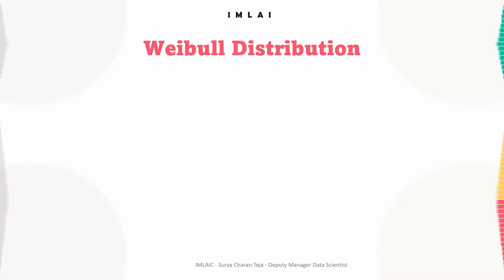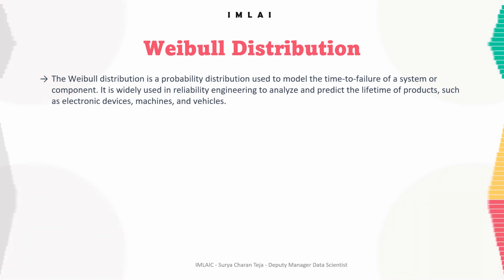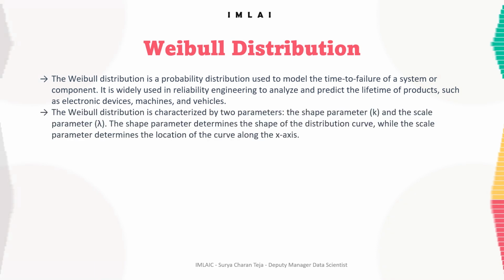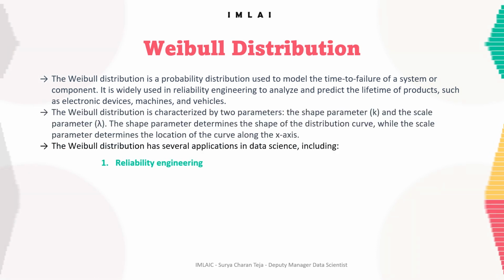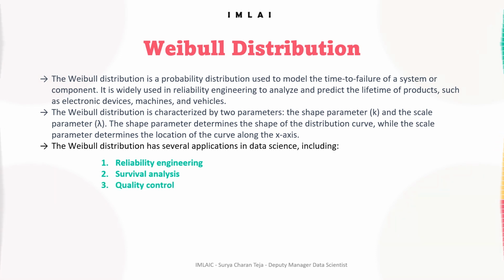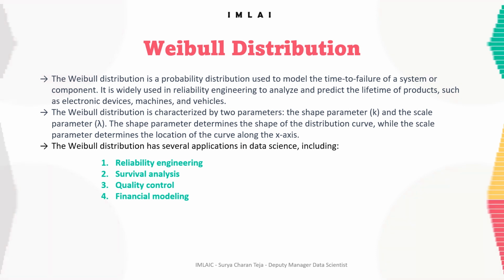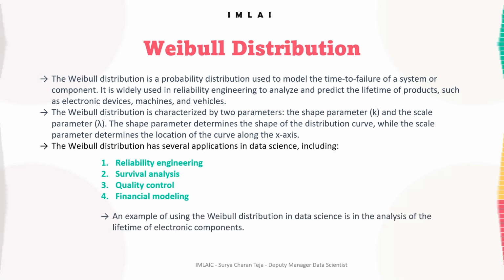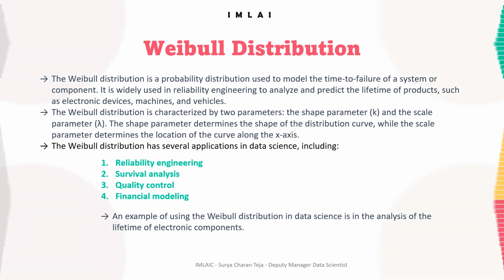26 Wein bull distribution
26 Wein bull distribution